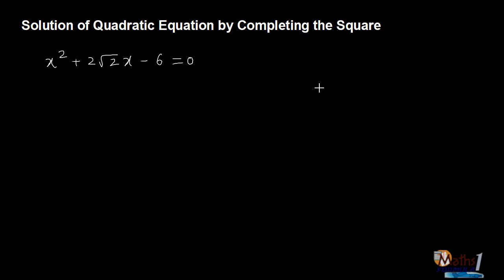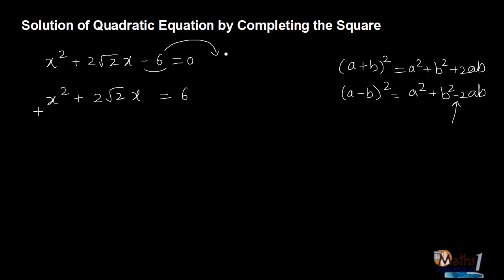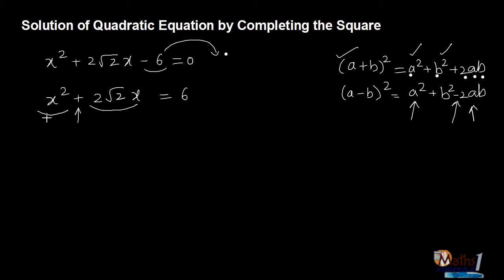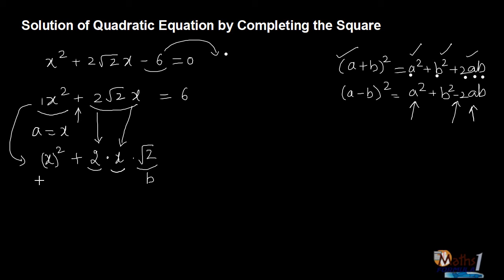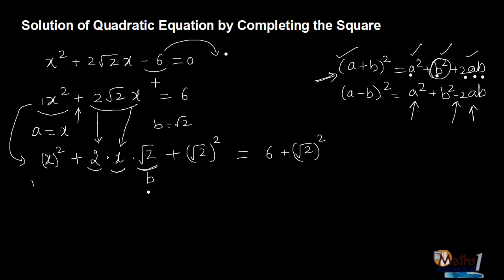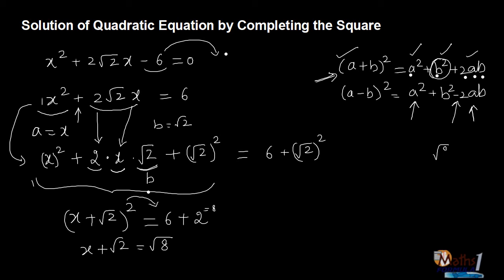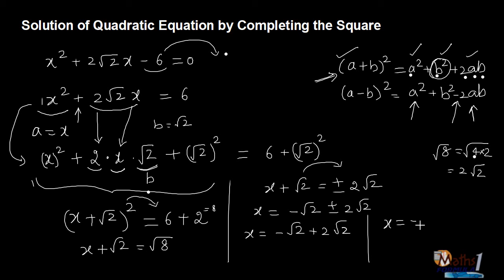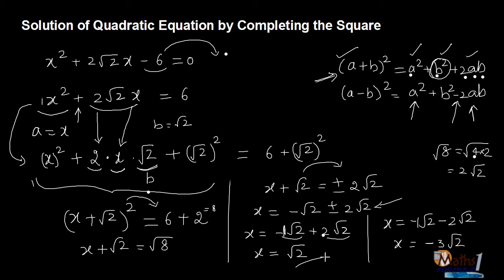Solution to Quadratic Equation Using COMPLETING SQUARE Method for Class 10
In this video I will explain and show you steps of finding solution to a simple quadratic equation using completing square method.

You can orderrequest for a sample chapter of the book that I have wriiten and know more about the